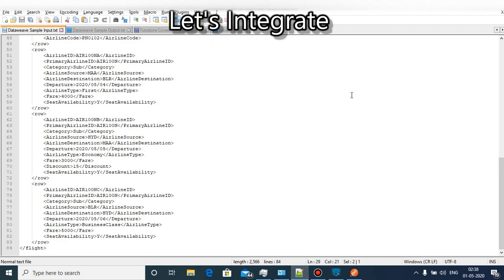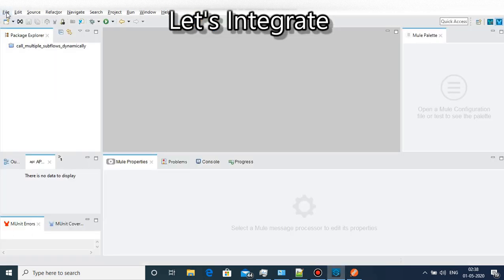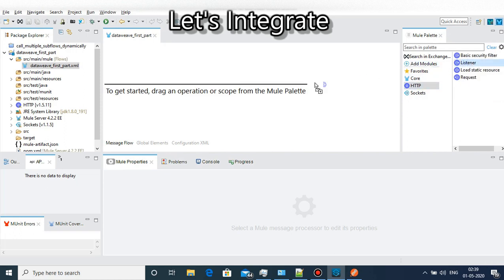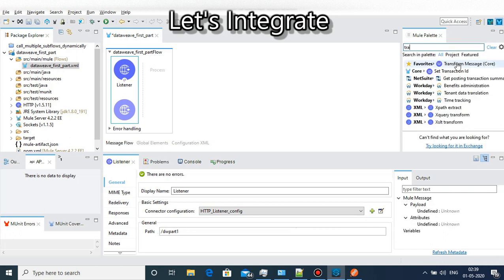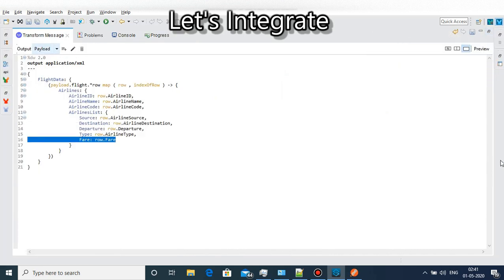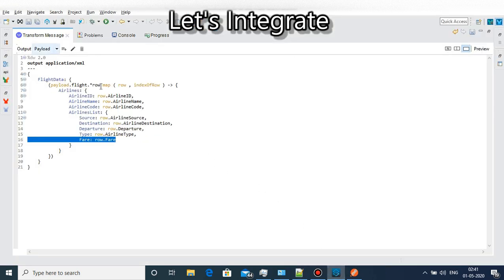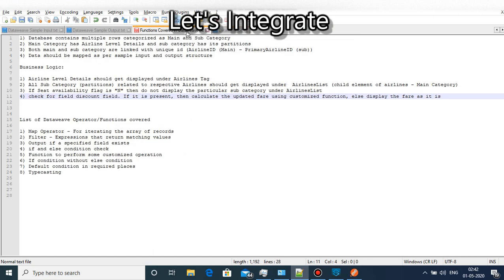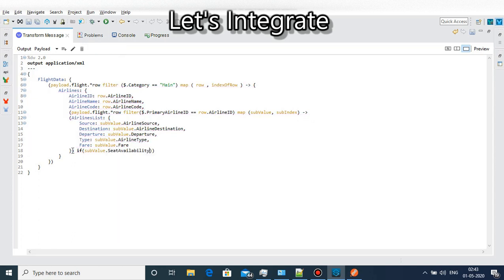Mule- 4: Dataweave Fundamentals Part-1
Mulesoft - Dataweave Fundamentals XML transformation with Real Time Scenario

We are Let's Integrate. This is our channel about "INTEGRATION Technologies" that you can use to grow your knowledge professionally.

We let's Integrate publish videos that focus on various topics. If that sounds like it could be helpful for you, please join us!